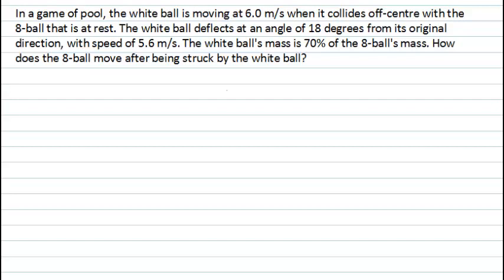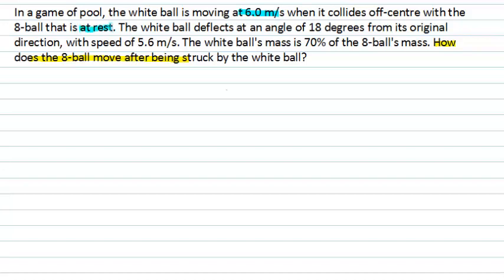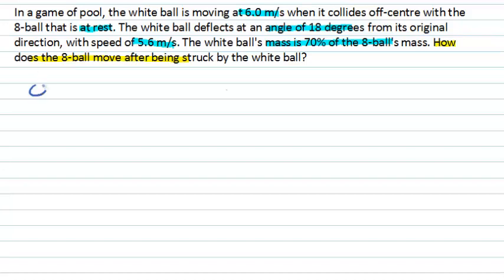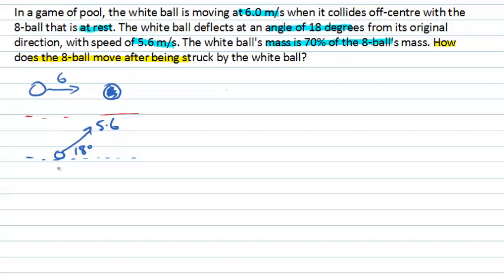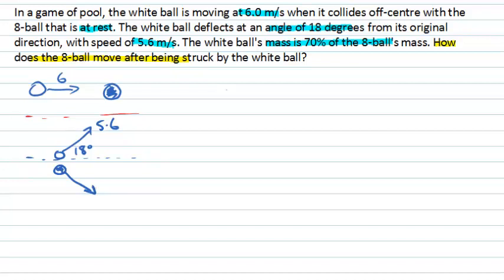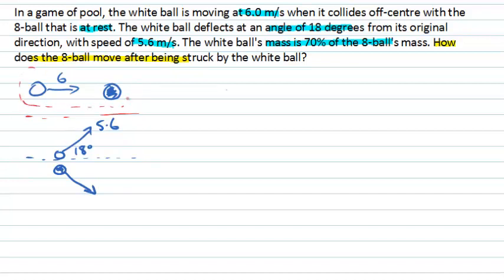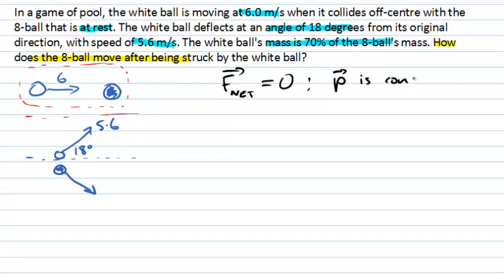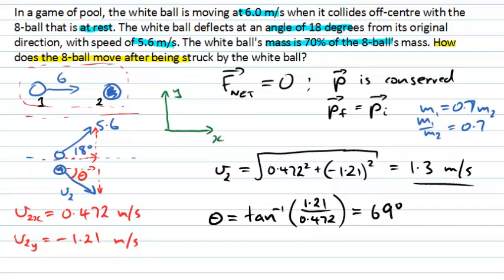Pool ball collision (PhysCasts)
This PhysCast uses momentum conservation to examine a collision in 2D.